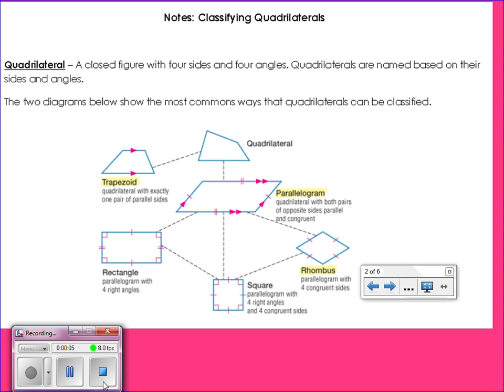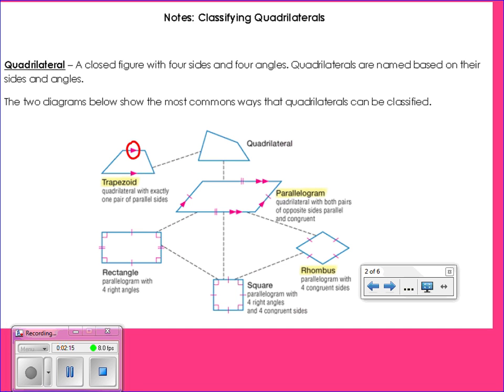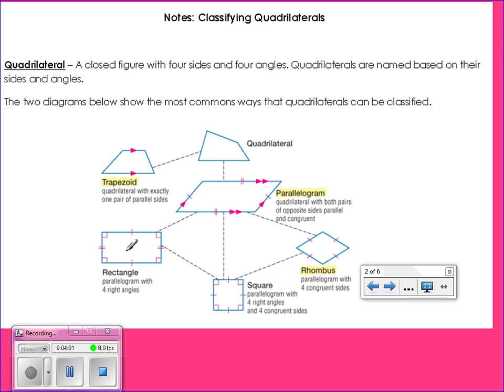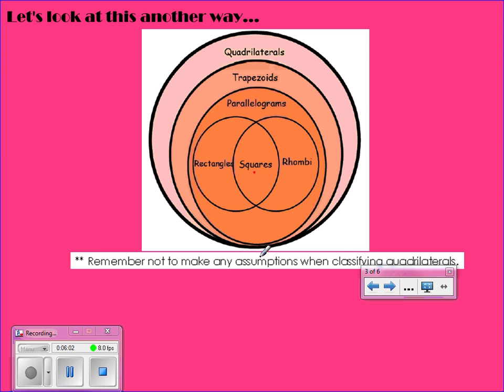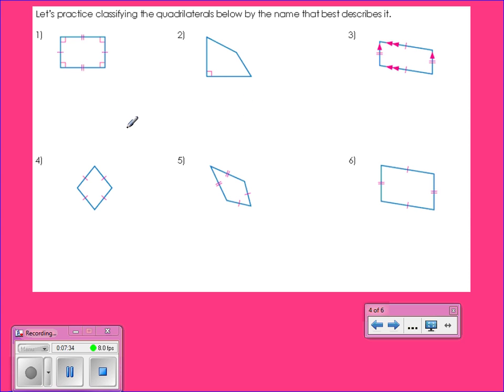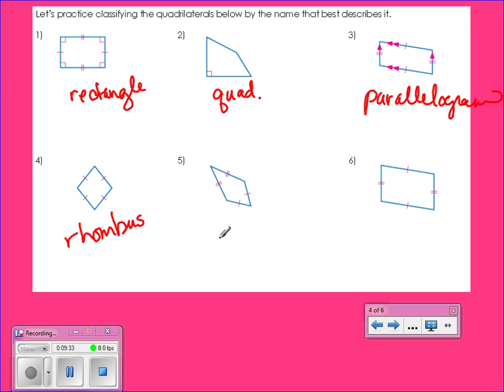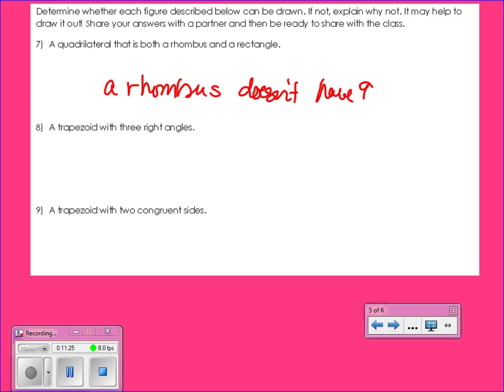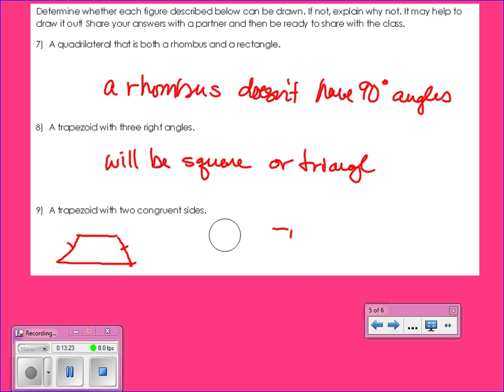Quadrilaterals Day 1